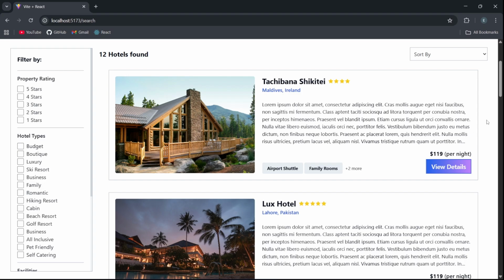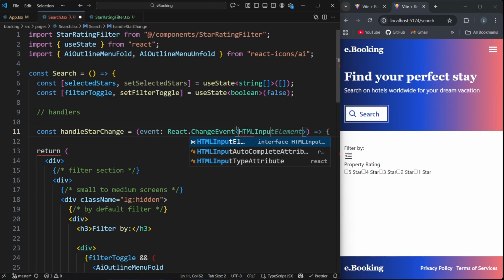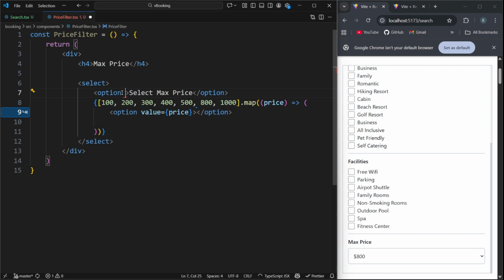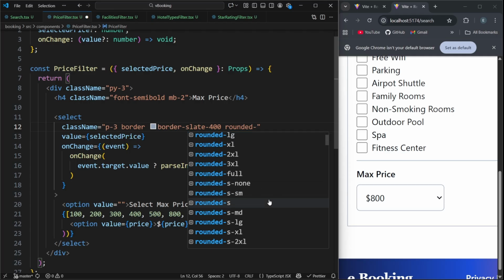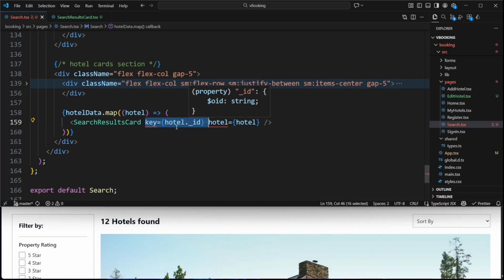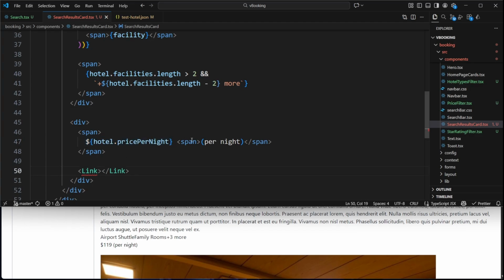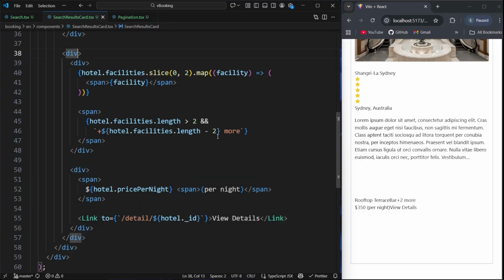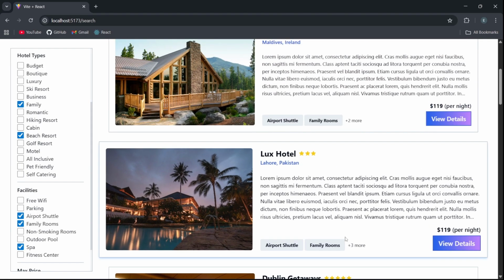Building Search Page UI | MERN Hotel Booking App Tutorial (Part 13)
In this part of our MERN Hotel Booking App series, we're building a responsive Search Page UI/UX using React, Tailwind CSS.

You'll learn how to:
- Create a fully responsive search results page where users can view hotels that match their criteria.
- Add filters for Property Rating, Hotel Type, Facilities, and Max Price without endless scrolling.
- Implementing sorting by Star Rating and Nightly Cost.
- Build clean pagination so users can browse multiple pages of results smoothly.

We'll also design hotel cards that adapt beautifully across screen sizes, showing hotel name, star rating, location, description, facilities, and a View Details button. For facilities, we'll display two upfront and dynamically show "+3 more" when applicable — a real-world UI pattern you'll use often.

This tutorial is perfect if you're learning MERN stack development and want to level up your frontend skills with React + Tailwind CSS. By the end, you'll have a production-ready search page that feels modern, responsive, and user-friendly.

responsive ui tutorial,  mern ui ux tutorial, react tailwind tutorial,  react hotel booking ui, mern hotel booking app, mern stack tutorial, hotel booking app mern, my hotels dashboard mern